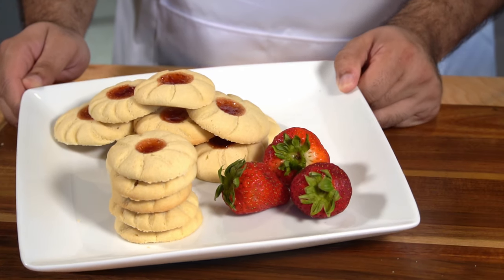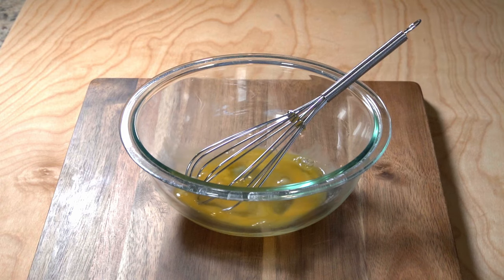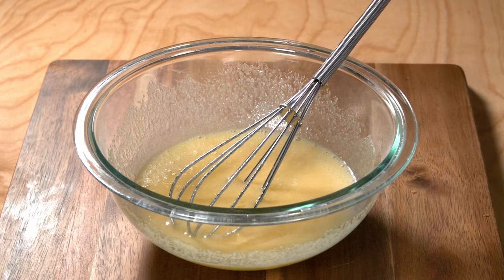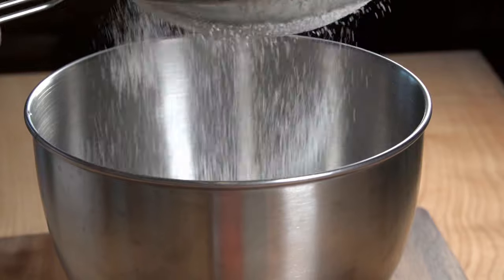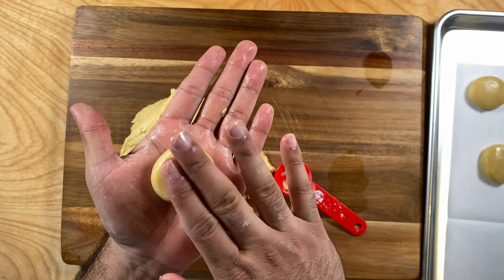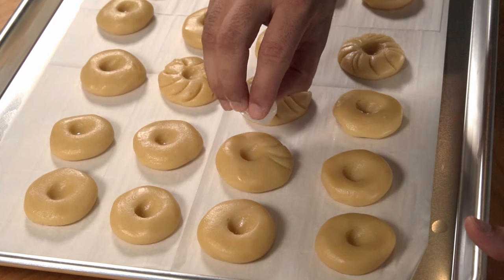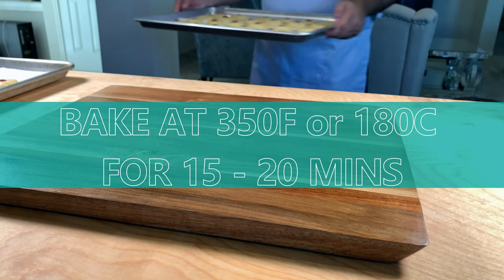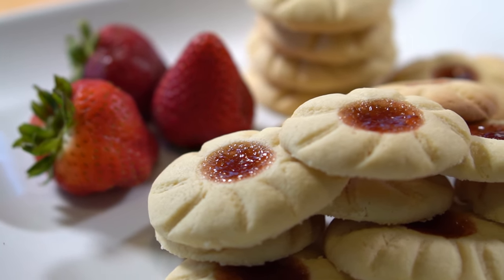Strawberry Shortbread Cookies Recipe | Thumbprint Cookies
Today on this episode we’re gonna learn how to make strawberry shortbread cookies. They are buttery, filled with sweet Jam, and give tart flavor. This recipe was mainly requested by my mother who insisted me to make these for her.

Timeline
0:00 - B-Roll
0:21 - Into
0:42 - Making the Dough
2:05 - Shaping the cookies
3:09 - Baking the cookies

Ingredients
1 cup or 200g of sugar
2 large eggs
1 cup or 230g of butter melted
1 tsp or 4g vanilla extract
3 cups or 360g flour
1 tsp or 4g Baking powder

For Topping
1/4 Cup of Strawberry Jam

Method

Start by beating 2 large eggs.  Add 1 cup of sugar. Mix everything properly then add 1 cup of butter. Add 3 cups of flour and sift it so that no lumps form. Add 1 tsp of baking powder and 1 tsp of vanilla extract. Mix everything properly and start shaping your cookies. Make small round balls and then flatten them using your hands. Then gently make a groove using your finger for each cookie. Then for the topping put strawberry jam in each groove. Make sure there are no lumps  in the jam. Bake them for 15 mins at 350F or 180C. If you want crispy cookies then bake for 20 minutes.